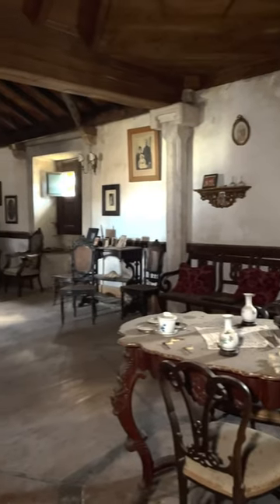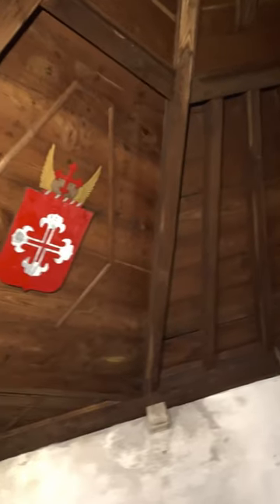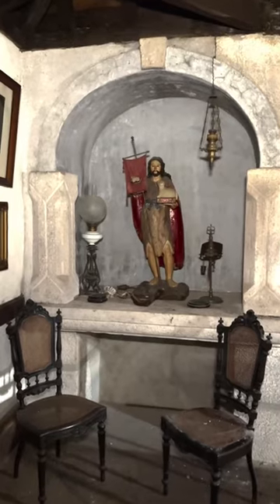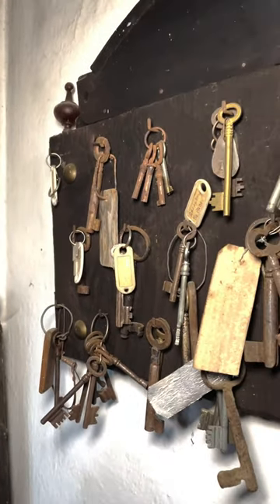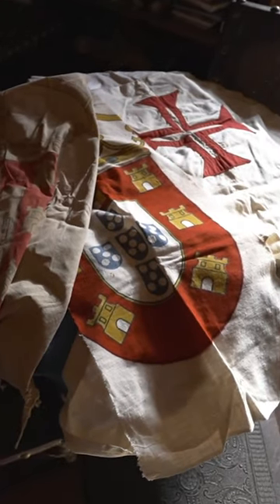Where did this Noble Portuguese Family GO? 😮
In a secluded corner of Portugal, a hidden gem awaits an ancient noble palace filled with secrets and tales from the past. Built-in the early 18th century, this magnificent palace has stood the test of time, preserving the memories of a noble family who resided there over two decades ago. Today, the once vibrant palace stands in silence, abandoned by its descendants who have chosen different paths. Yet, every nook and cranny of this historic treasure whispers stories of its former glory. The family, renowned for their wealth and charity, left behind a legacy of generosity and community support. As you explore the palace, you'll discover captivating rooms, from the awe-inspiring dining area with its stunning skylight to the exquisitely designed living space that exudes timeless beauty. Each corner of this enchanting palace reveals hidden mysteries and long-held secrets, offering a glimpse into the rich history that has remained veiled for centuries.

Filmed & Edited by ES Forgotten (Danny) @ES.Forgotten